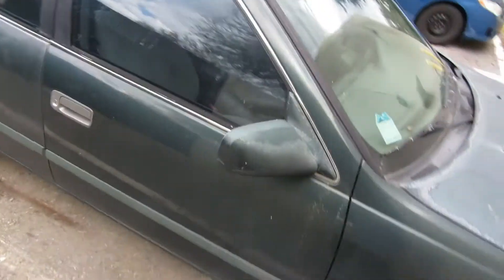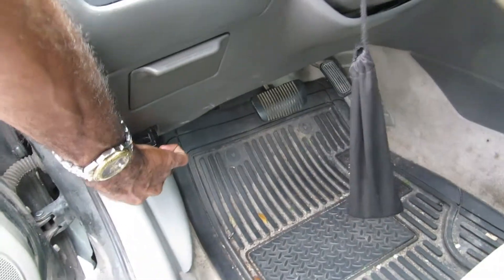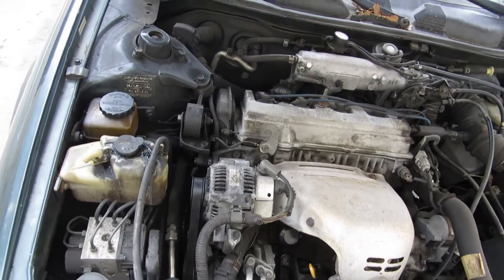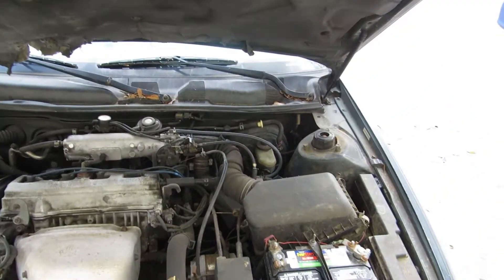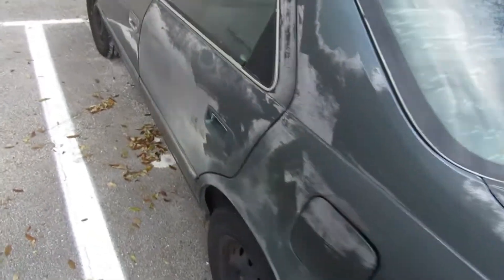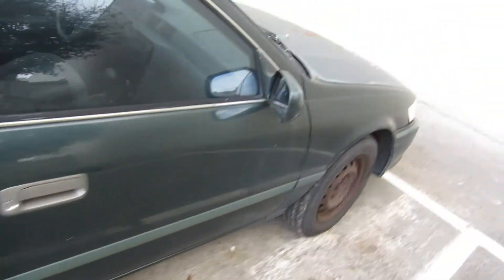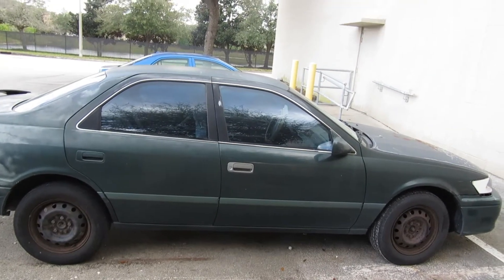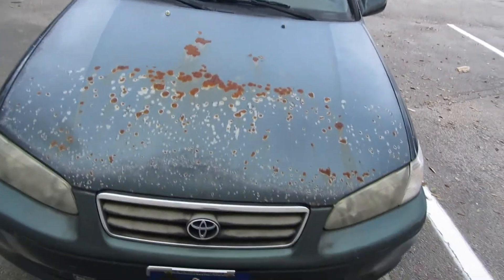I bought the cheapest Toyota Camry eye soar in the country wit perfect engine & transmission